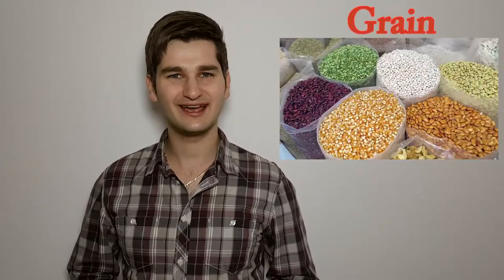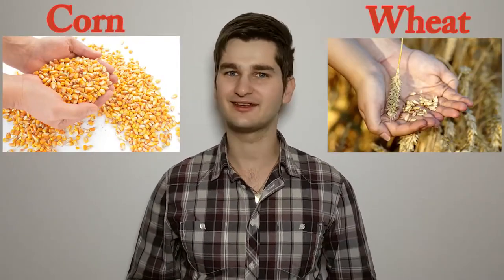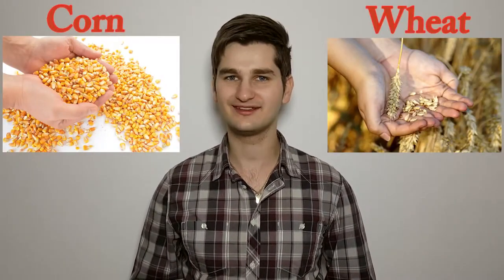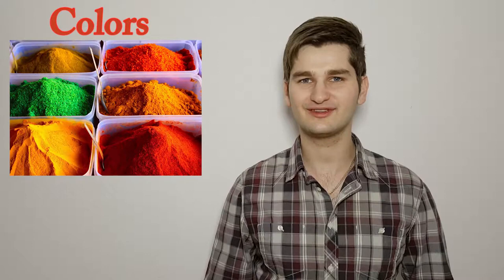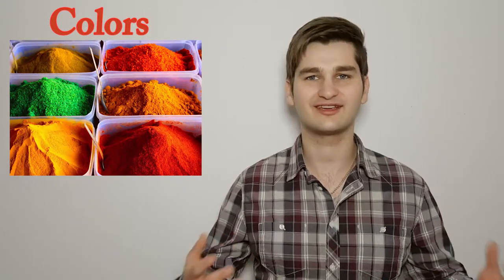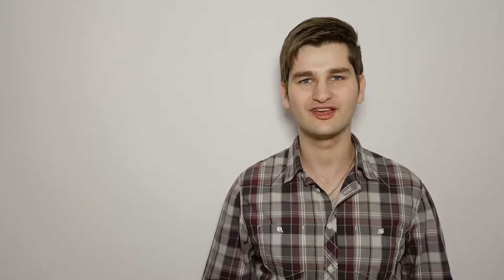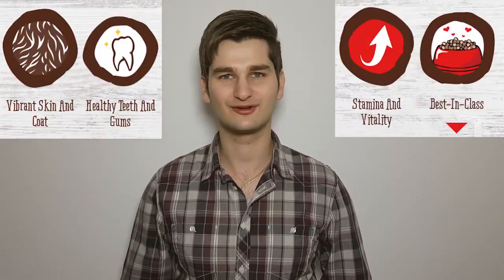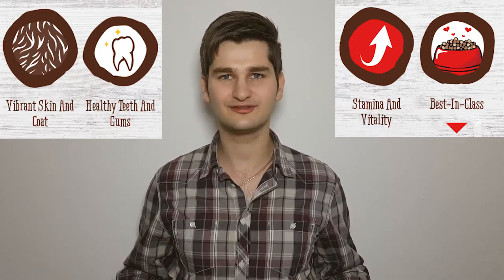Best Dog Food - Dog Food Judge Reveals